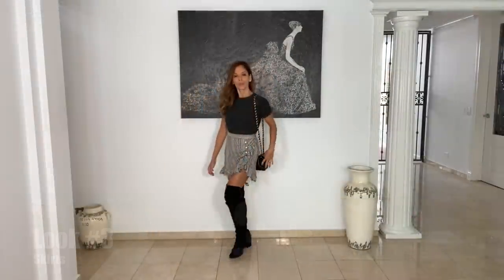How to Style Over the Knee Boots / (14 Ways) Stuart Weitzman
How to Style Over the Knee Boots (14 Ways) Stuart Weitzman - items linked below.

For reference I am 5'2" and 100lbs.

Hi Everyone, I created this video to give styling my over the knee boots 14 ways. The majority of the clothing items in this video are from my closet.  I'm sure you can create similar looks by shopping your own closet.  The newer pieces have been included and are linked below.

Thanks Lyz

Over the Knee Boots Information:
1) Manufacturer: Stuart Weitzman
2) Description: The Tieland Boot
3) Color: Black Stretch Suede
4) Price:  $798 USD
6) Measurements:
Heel height: 2.6", 65mm
Shaft height: 22.5"
Shaft circumference: 14"

Look #1 - Skorts & Shorts
Skort:  Zara
Description:  Houndstooth Skort
Size:  XS
Price: $35.90 USD

Shorts 1:  Zara
Description:  Shorts with Buttons
Size:  XS
Price:  $35.90 USD

Shorts 2:  Top Shop from Nordstrom
Description:  Pleather Shorts
Size:  US 2
Price:  $58 USD

Look#2 - Dresses
Dress:  Misguided
Description:  Black Sweater Insert Puff Sleeve shirt dress
Size:  0
Price:  $53 USD

Other two dresses are from past seasons.

Look#3 - Skirts
Skirt:  Zara
Description:  Faux Leather Mini Skirt
Size:  XS
Price: $35.90 USD

All other items are from my closet/past seasons

Look#4 - Rompers
Romper:  Zara
Description:  Printed Jumpsuit with Metallic Thread
Size:  XS
Price:  ON sale $19.99 UDS

Look#5 - Pleather Leggings
1) Spanx Leggings
2) Description:  Faux Leather Leggings
3) Price:  $98 USD

Look#6 - Jeans (from my closet/past seasons)

2) Music by Timothy Infinite - "Sucia"  & Nico Rengifo - "No Pares"